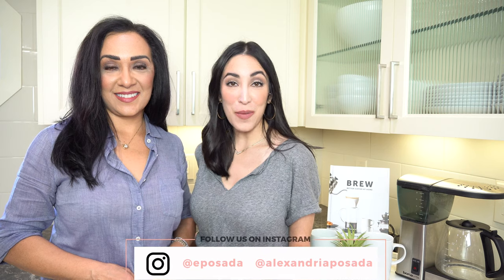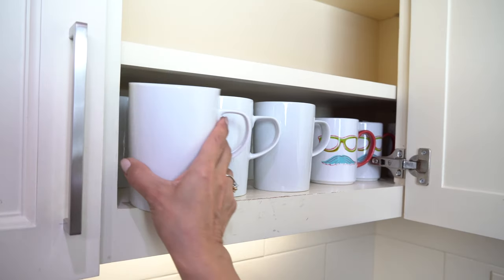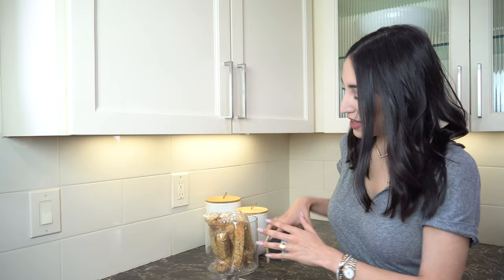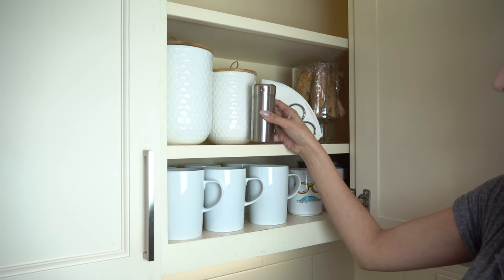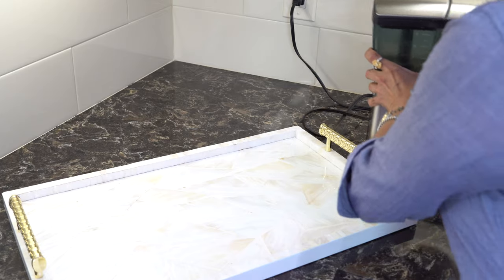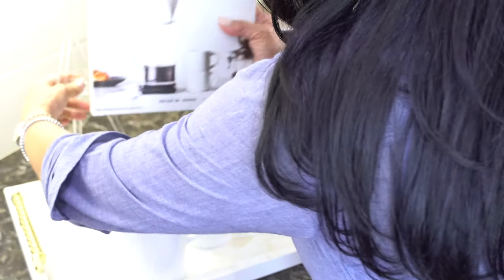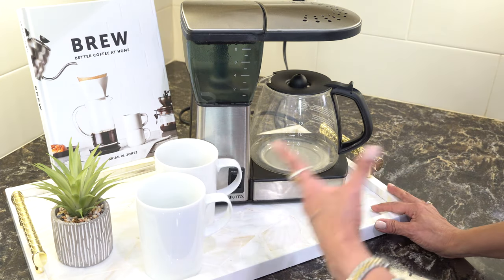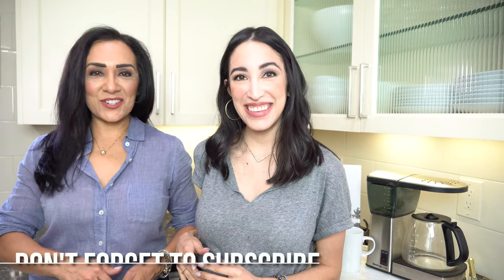How to Style and Decorate Your Coffee Bar | Edna & Alexandria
How to style and decorate your coffee bar: Who can start their day without coffee? NOT us! We truly love the aroma of coffee brewing in our home and enjoy making it in a beautifully styled and decorated coffee bar station.  We are sharing how to style and decorate your coffee bar in a modern way that is stylish and functional. It makes brewing coffee and tea at home every day easy and enjoyable. Let us know if you are thinking of creating a coffee bar station or area in your home.
Products used

Coffee Canisters- Marshalls in store

Similar Option

Napkin holder for filters: Marshalls instore

Similar Options:

Glass canister for biscottis- Hobby Lobby instore

Shaker for cinnamon-  Marshall’s instore

Similar Option

Tray for Coffee pot: Homegoods

Similar options

Plant: Sold out

Brew book